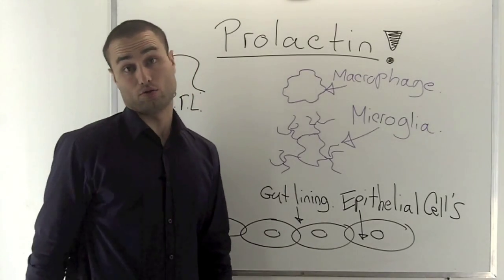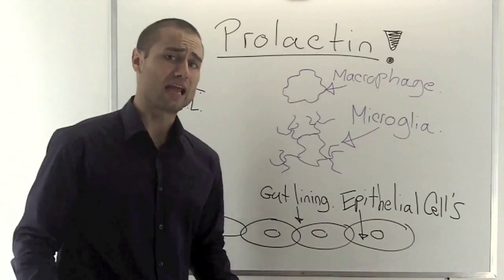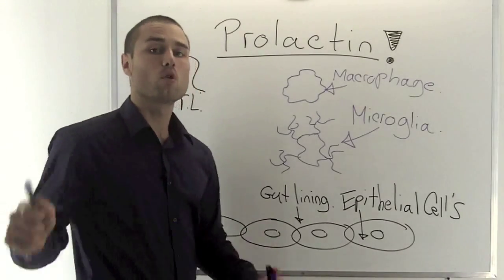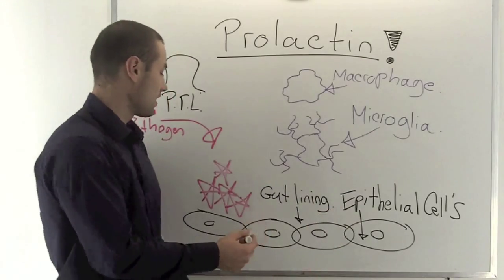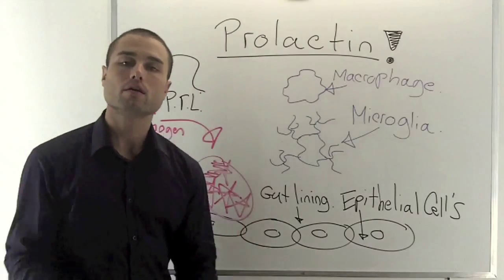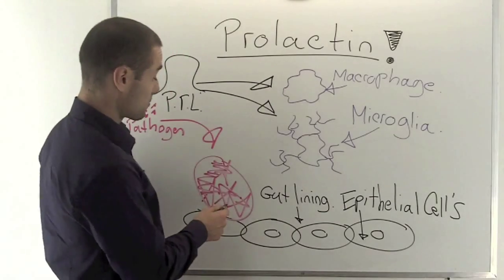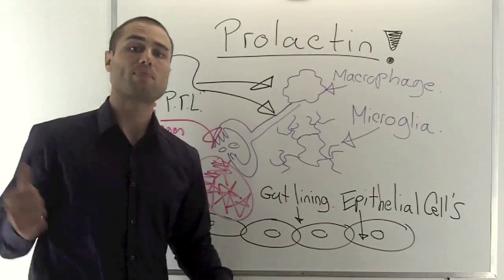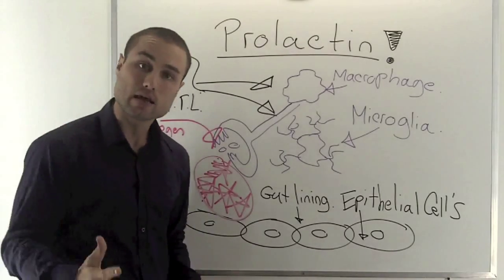Prolactin Immune system / Circadian Rhythm / Macrophages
You need adequate sleep to activate your immune system
 ( Macrophages and Microglia ) via prolactin stimulation. By following your Circadian rhythm you can guarantee a healthy active immune system.